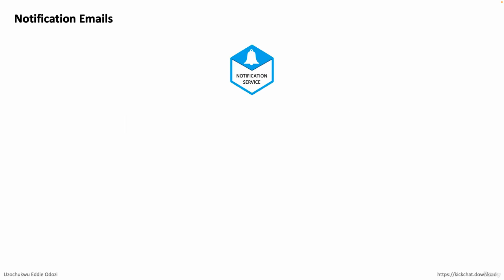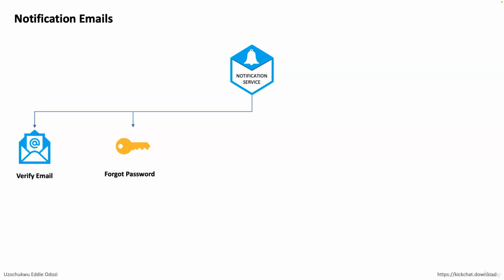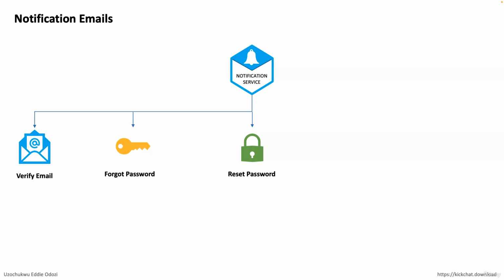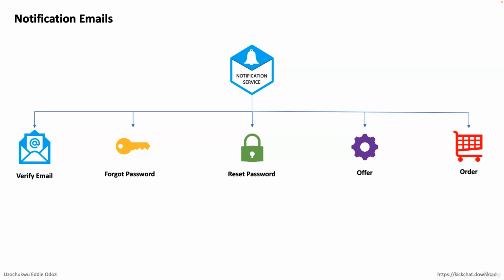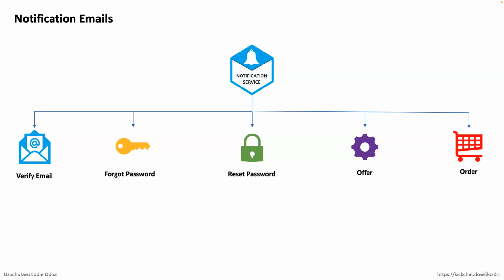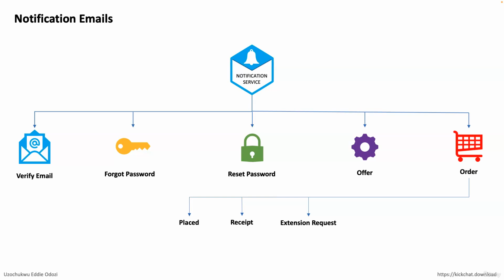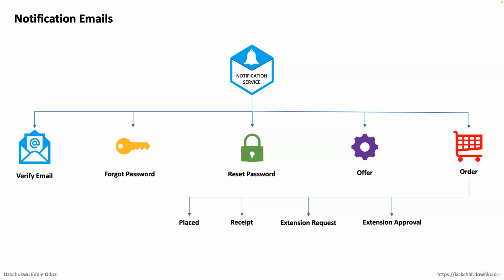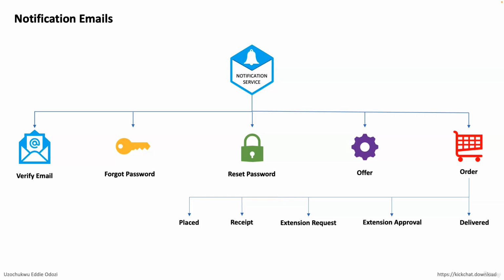47 Notification emails introduction